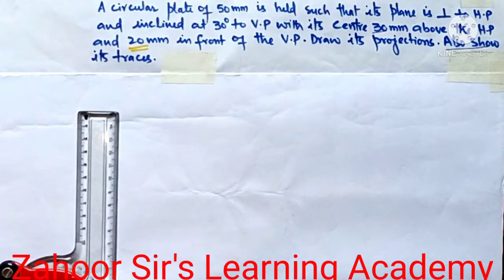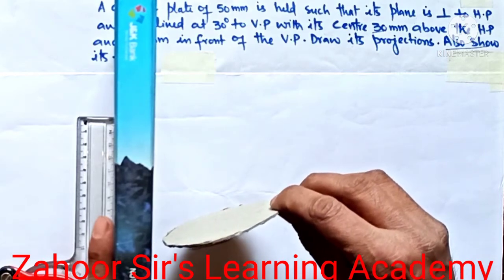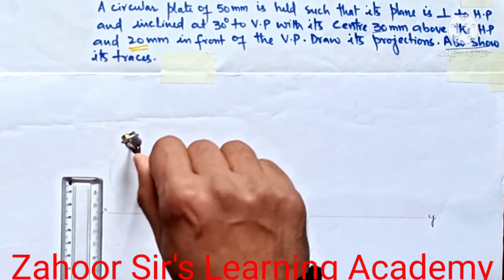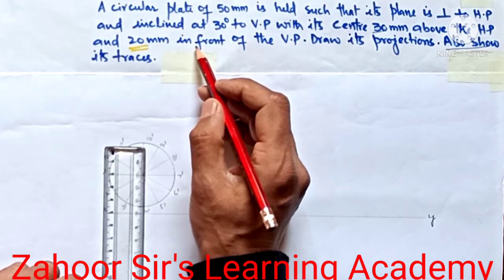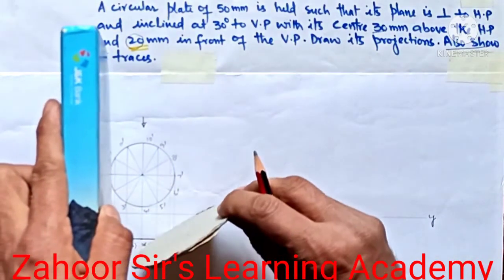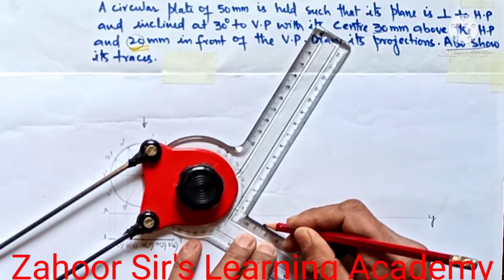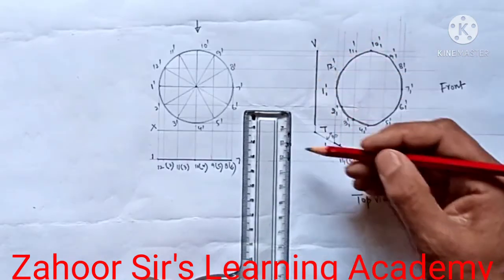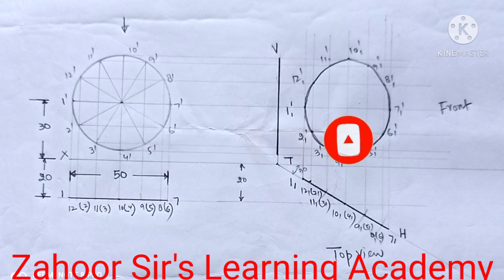Projection of Circular Plate | Projection of Planes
In this video lecture problem has been solved on projection of planes. Circular plate has been kept perpendicular to HP and 30 inclined to VP. Projections has been drawn when the center of the plate is 30mm above HP and 20mm in front of VP. Step by Step procedure has been shown in this video lecture.